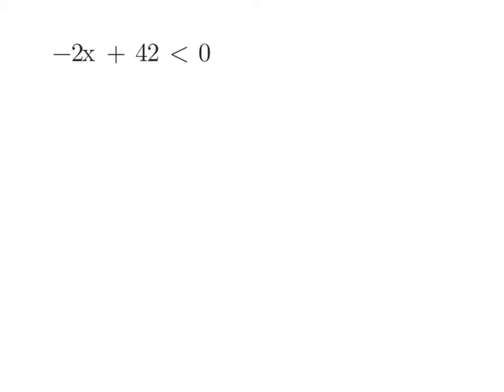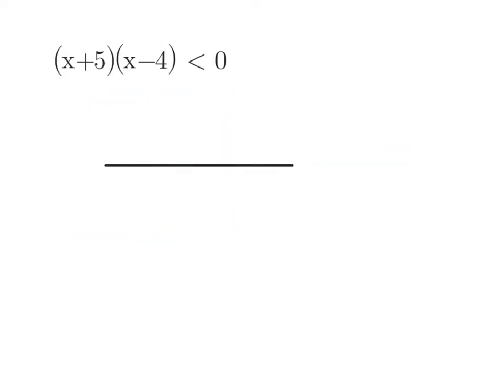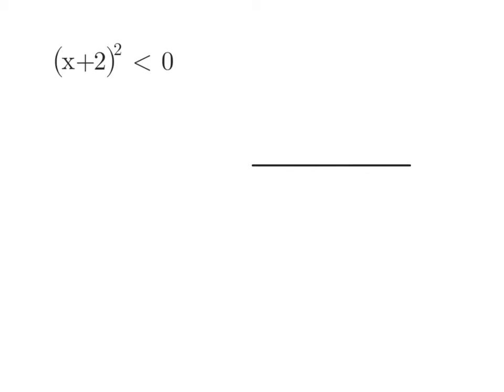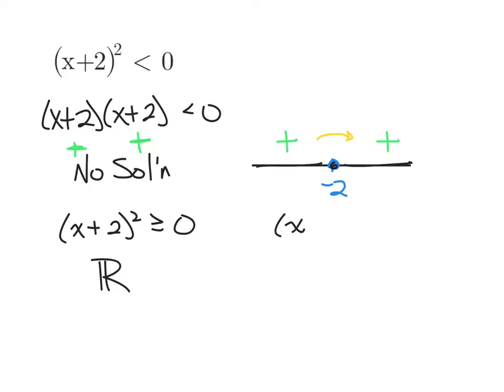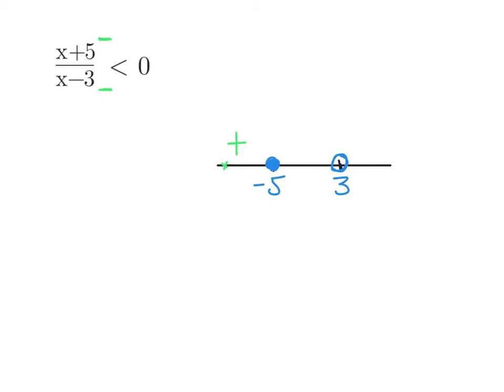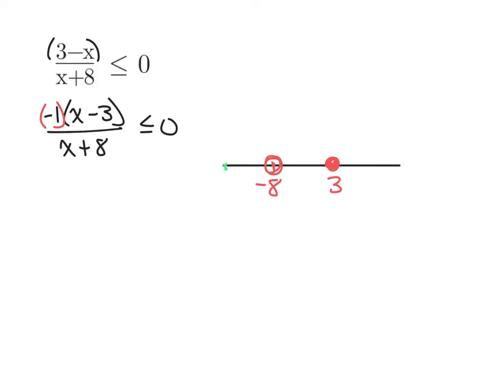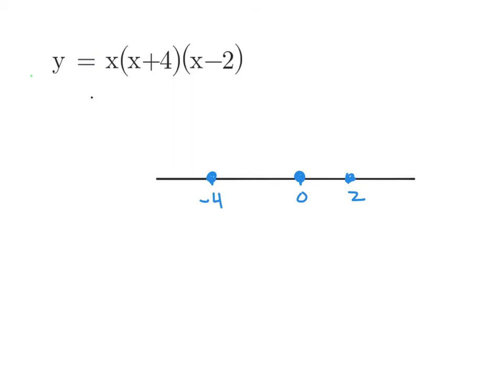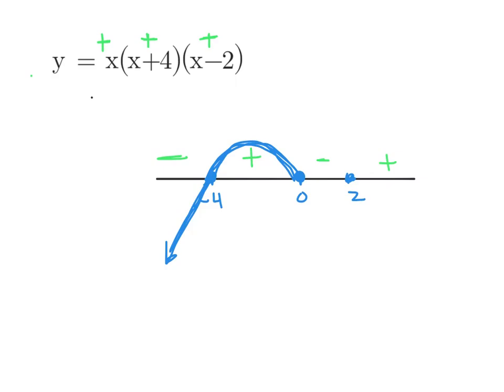Calculus: Sign Charts #2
Inequalities don't always involve nice polynomial functions where every factor happens only once.  In this video, we look at a couple of other types of inequalities. We also show how we can use a sign chart to come up with an adequate sketch of the graph of a function.